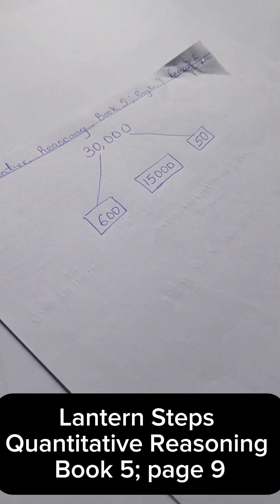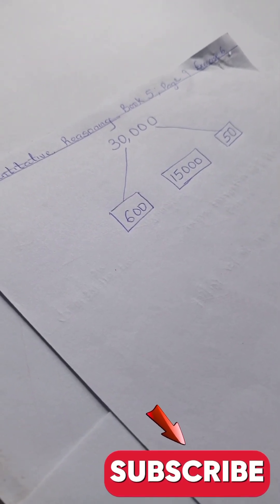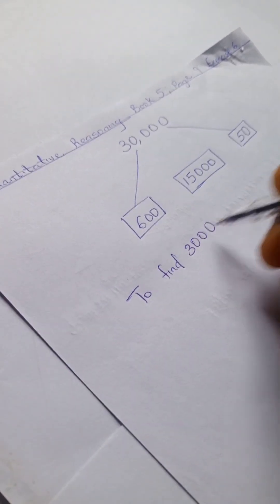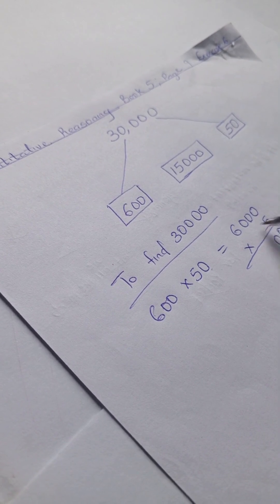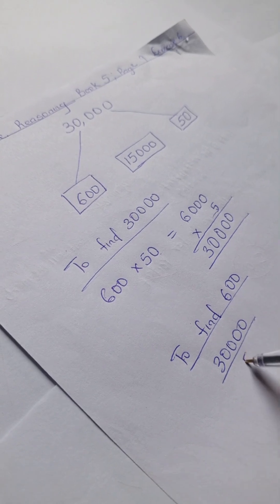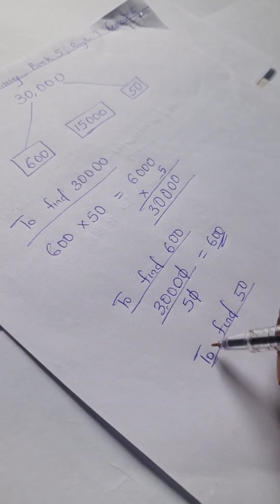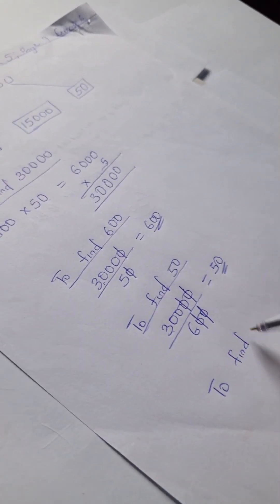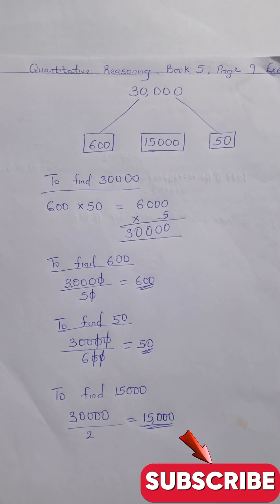Quantitative Reasoning Solutions for Primary School|Lantern Steps Quantitative Reasoning Book 5